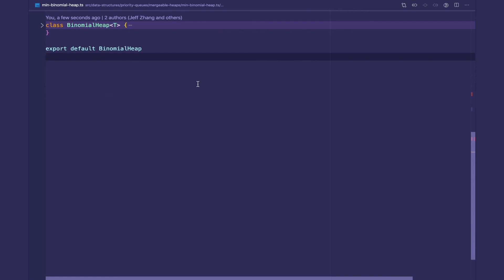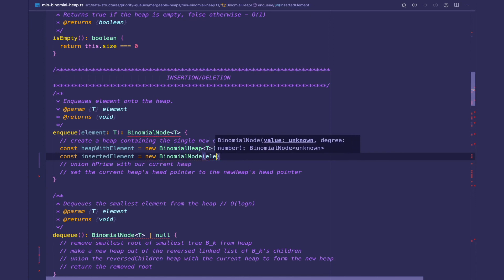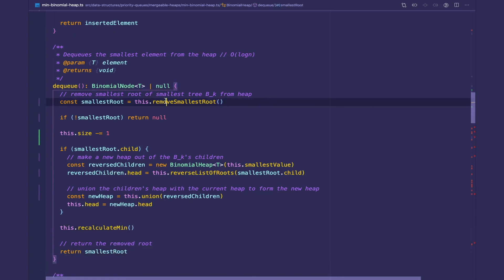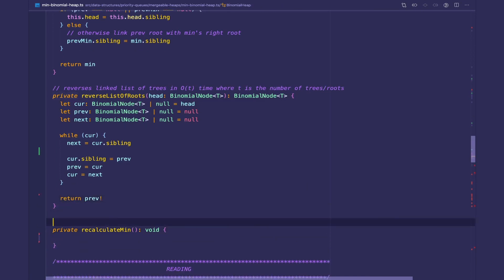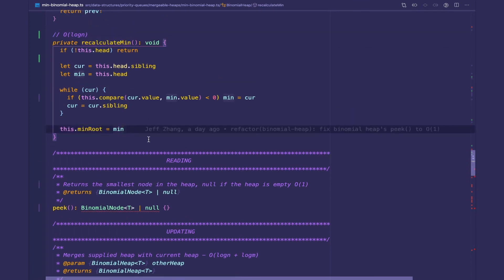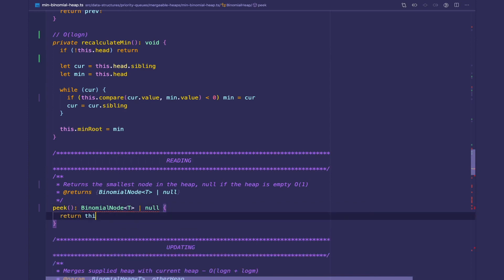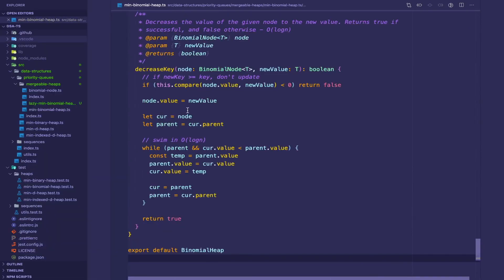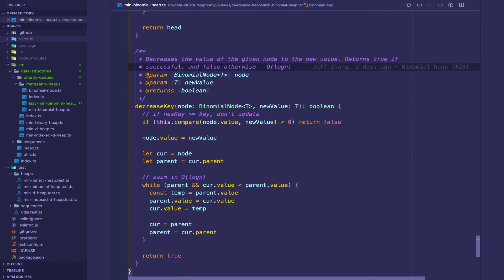Data Structures in Typescript #18 - Binomial Heap Implementation